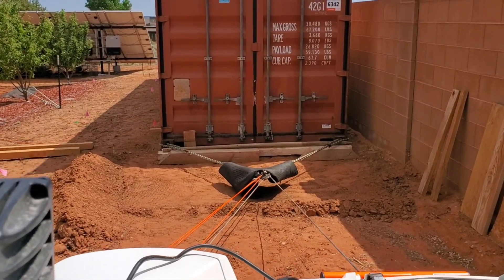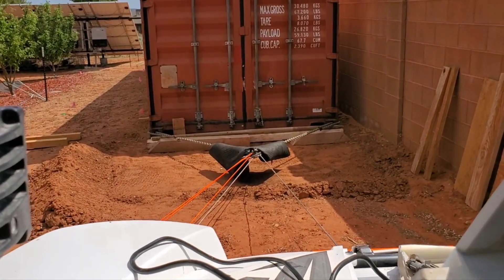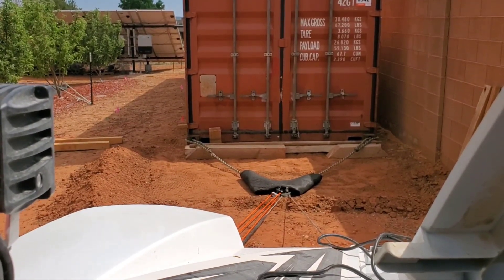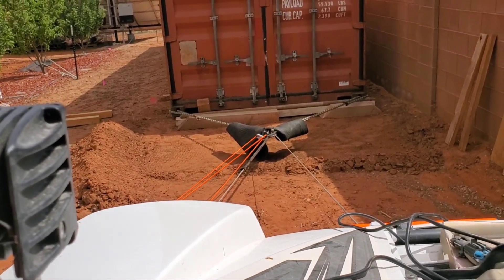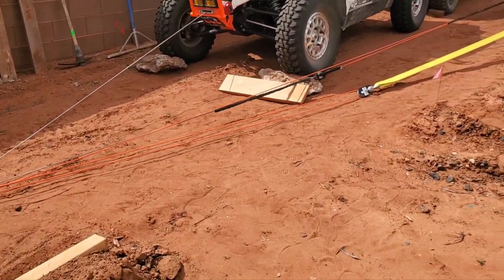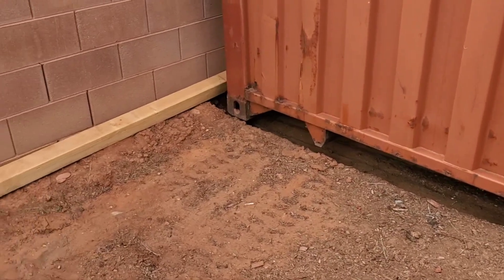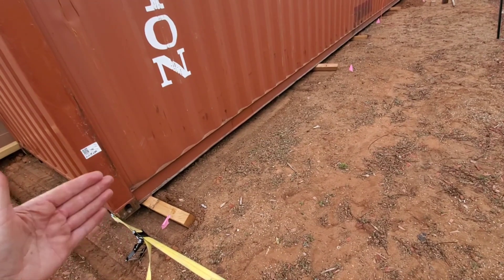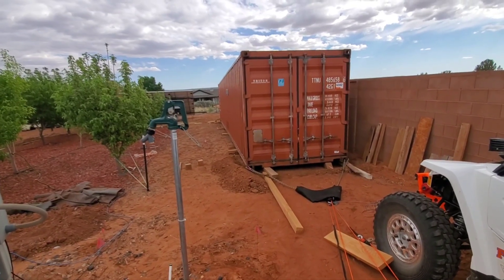Moving 8000# shipping container with 4500# winch.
Snatch blocks were a must. Actual movement around the 8 min mark.